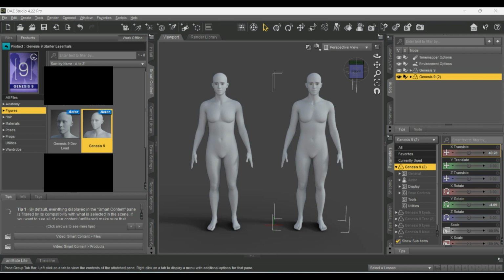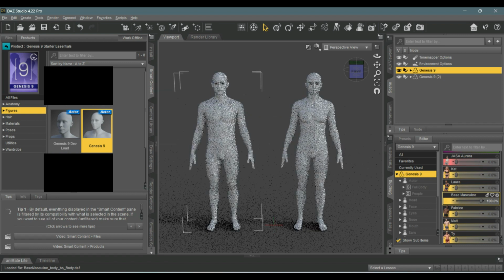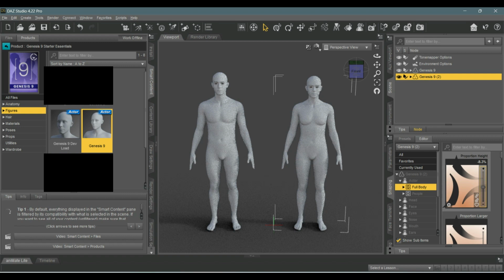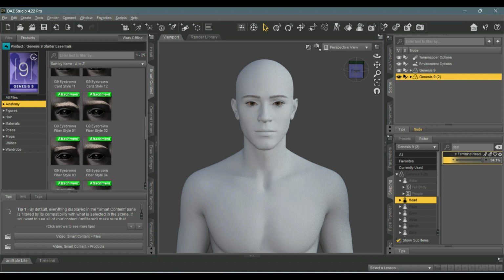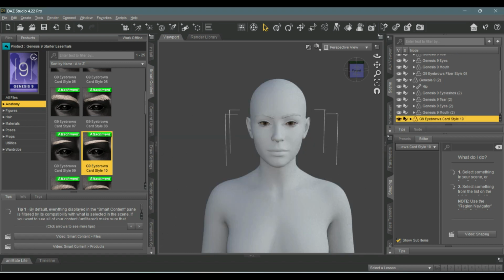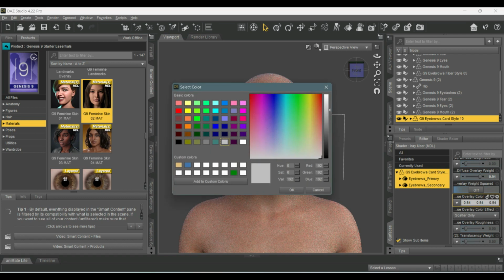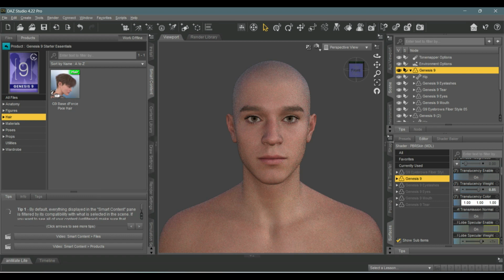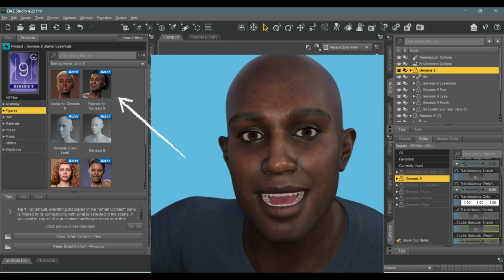Daz Reviews with KD Stout: S01 E07: Genesis 9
We explore Genesis 9 through Daz Studio.  How it is different than Genesis 1-8.  A little bit of KD's history with Daz and Genesis 9.  This is also the longest video of this Genesis series.